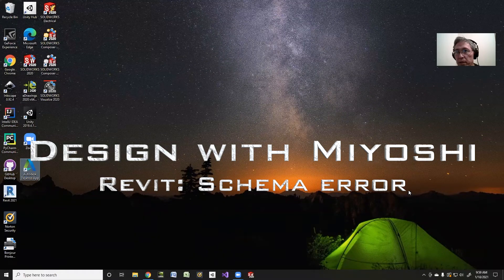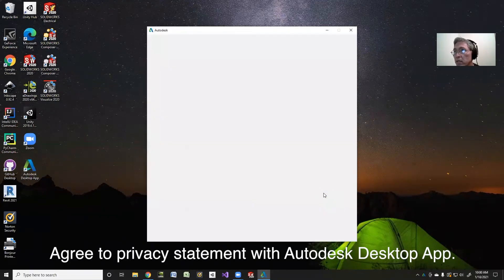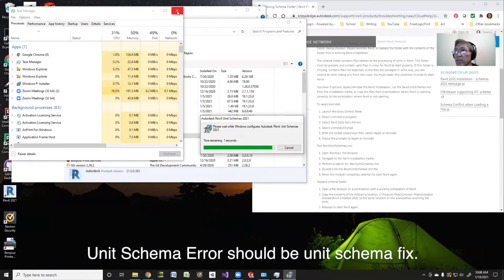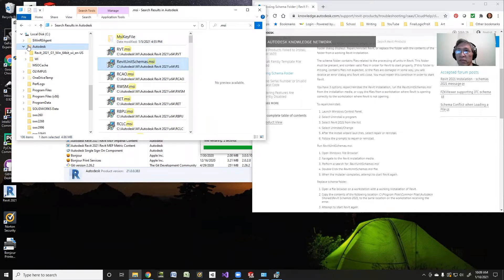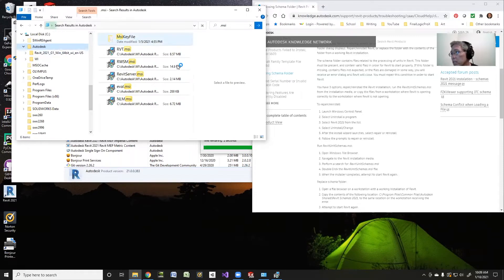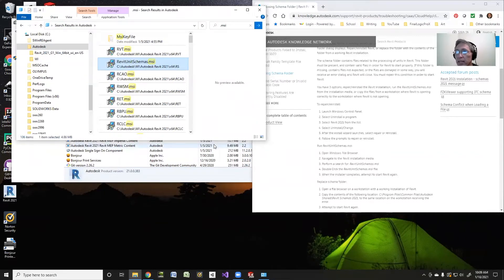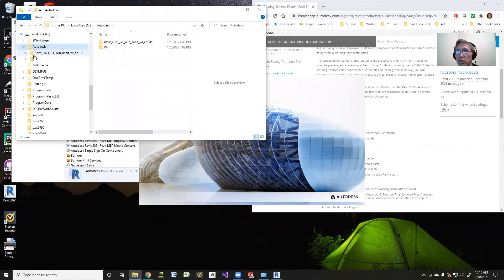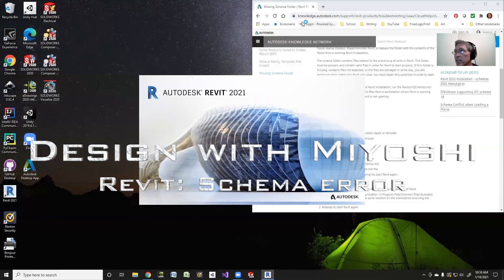Design with Miyoshi - Revit: Schema Error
Design with Michael T. Miyoshi.  Revit Schema error.  How to fix the "schema folder missing" error.  If you get it after installing Revit.